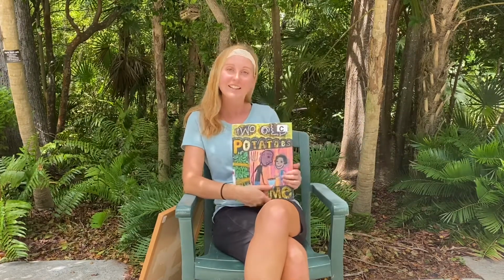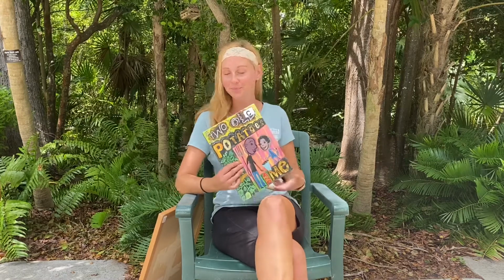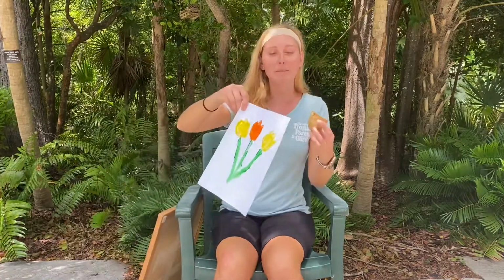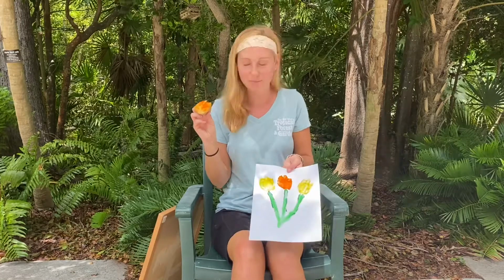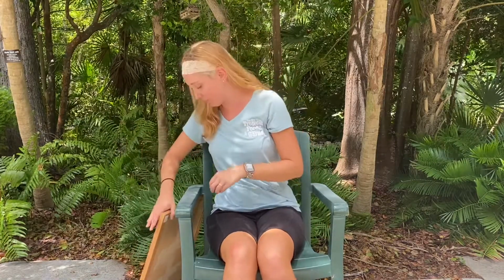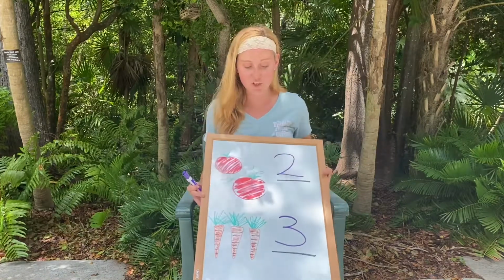Story Time: Two Old Potatoes and Me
In this week’s free virtual summer camp, Beginning Botanist, we are talking about planting!

In this story, a dad & son learn how to create a garden from two old potatoes. Follow along to learn how to make your own stamp from a potato!

Join for free: Keywest.garden/education